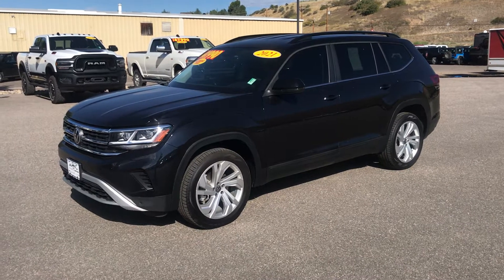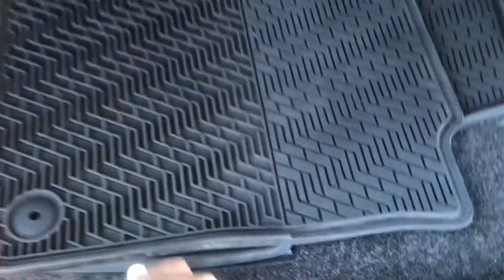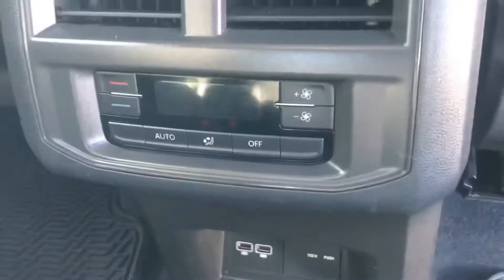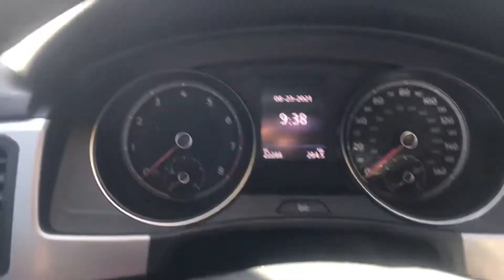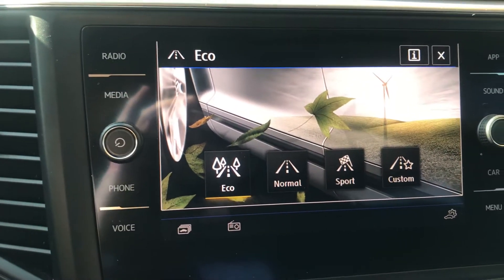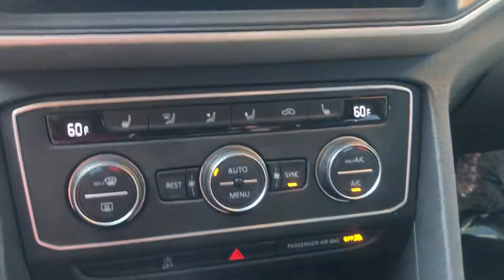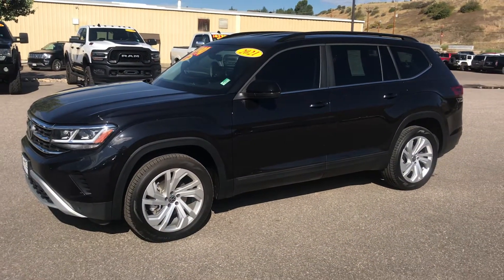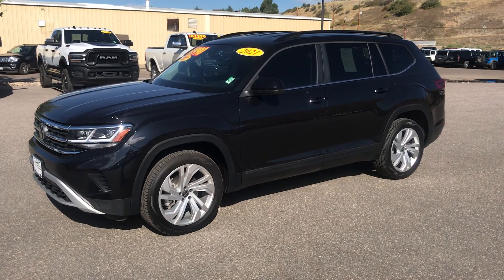Steamboat Motors 2021 Volkswagen Atlas Stock